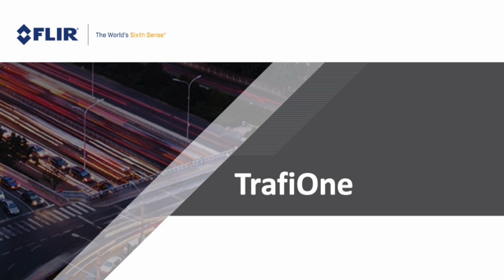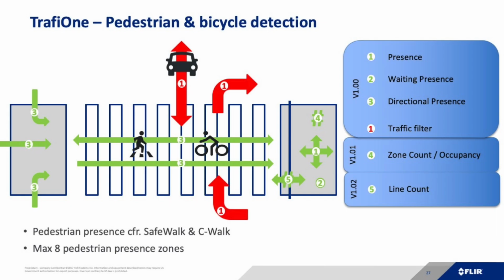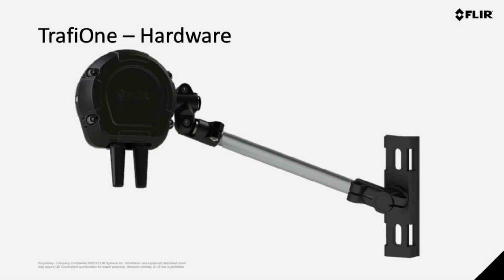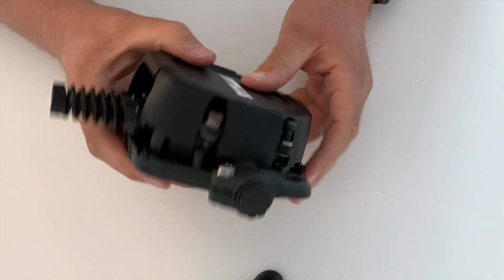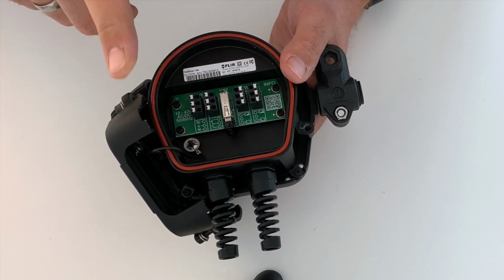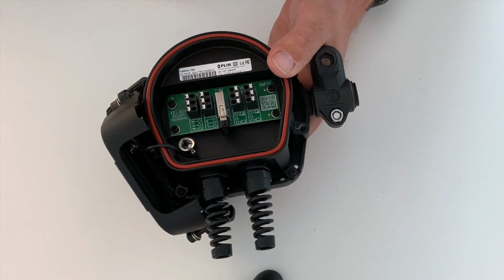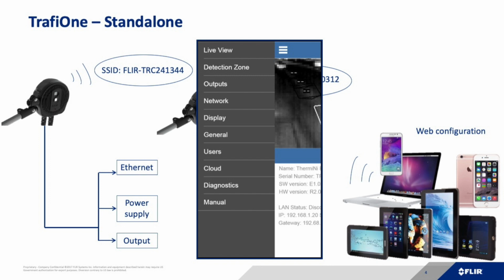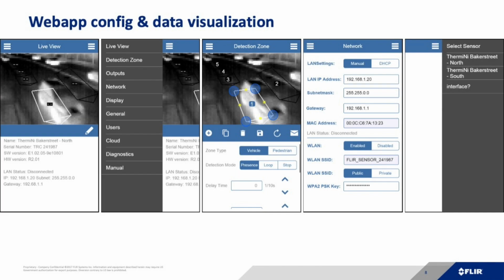TrafiOne Hardware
How to setup up TrafiOne for standalone